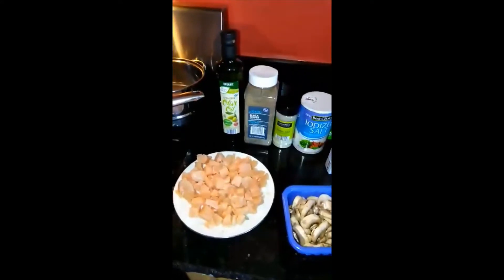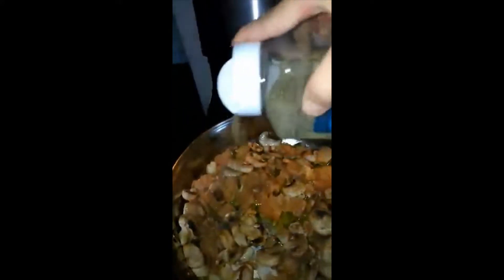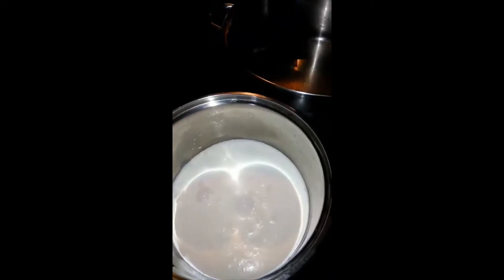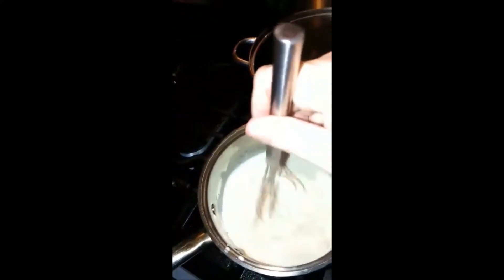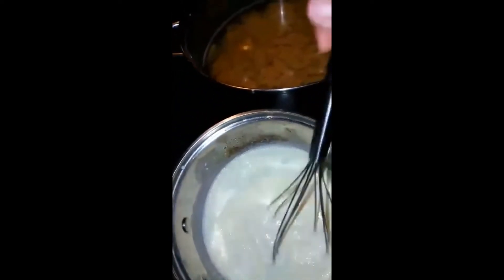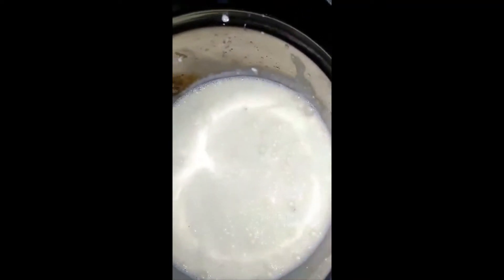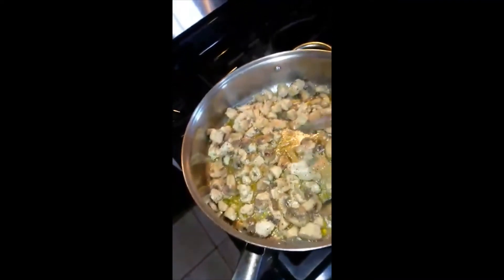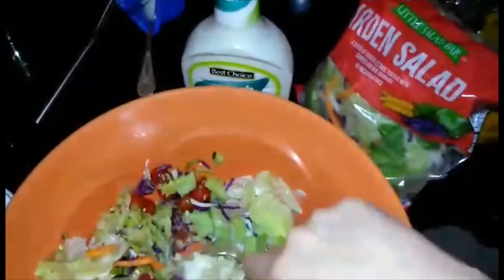Best fettuccine alfredo recipe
In this video I will show you how to make the most delicious fettuchine chicken alfredo. Feeds a family of 5 for less than $25